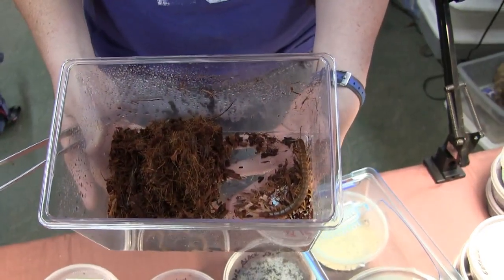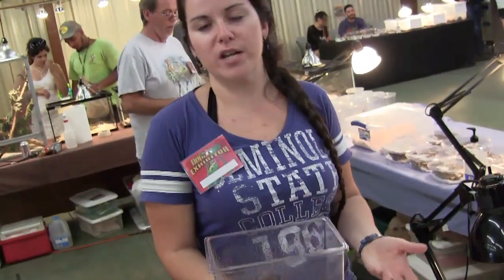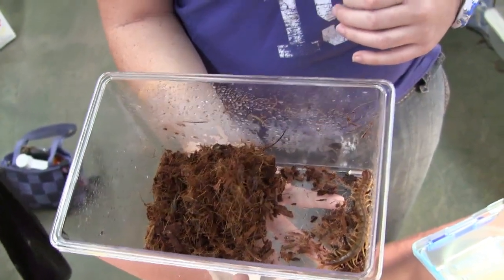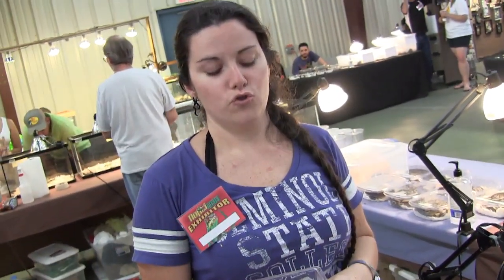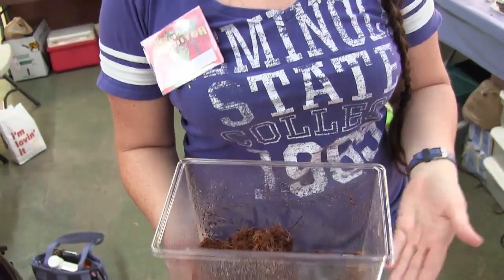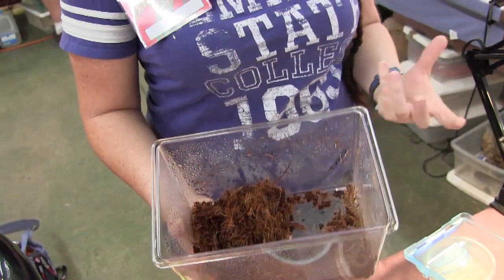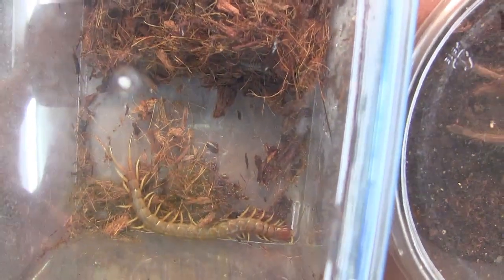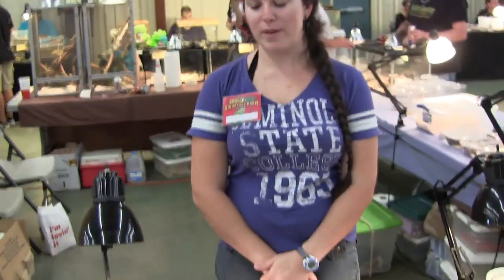A Serious Centipede with Nature's Wonders at Repticon Orlando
Nature's Wonders discusses Centipedes as pets at Repticon Orlando at the Central Florida Fairgrounds in May 2015.  Learn about their charms, their voracious appetites, and why you do not want to get bitten.